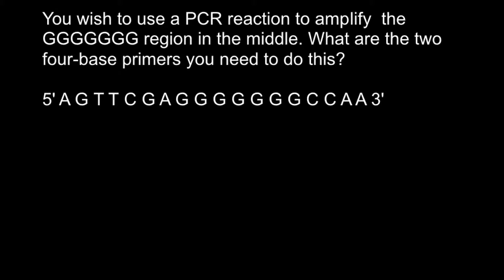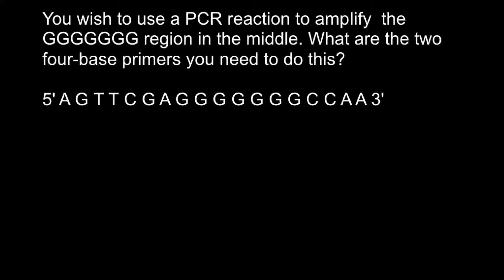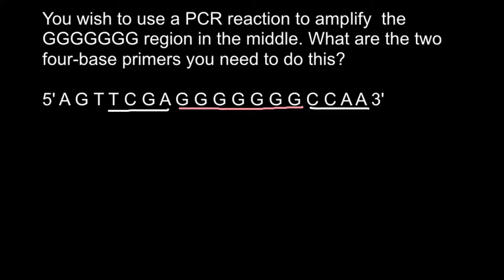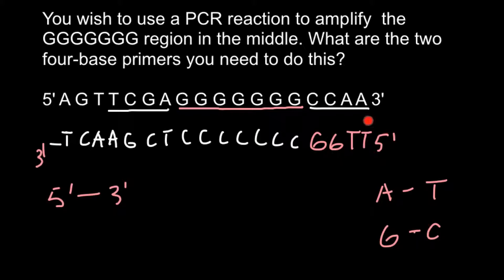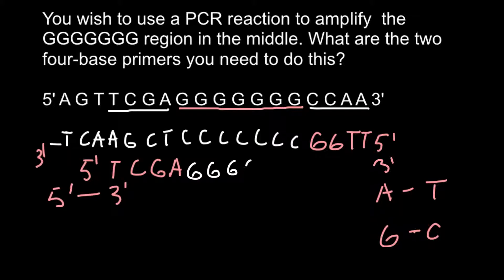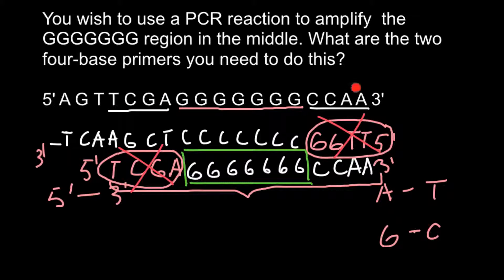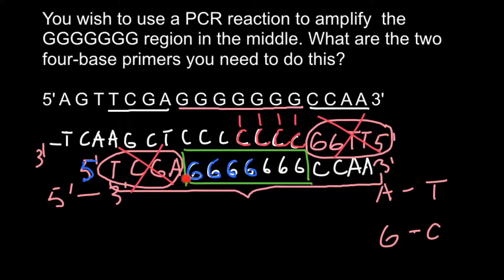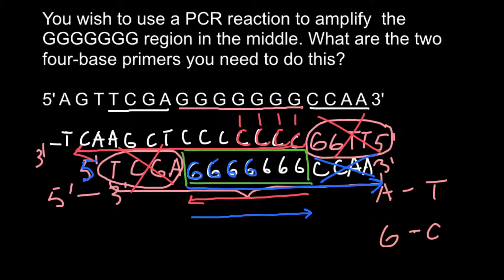How to design primers for PCR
The polymerase chain reaction (PCR) is a technique used in molecular biology to amplify a single copy or a few copies of a piece of DNA across several orders of magnitude, generating thousands to millions of copies of a particular DNA sequence. It is an easy and cheap tool to amplify a focused segment of DNA, useful in the diagnosis and monitoring of genetic diseases, identification of criminals (under the field of forensics), studying the function of targeted segment, etc.

Developed in 1983 by Kary Mullis, PCR is now a common and often indispensable technique used in medical and biological research labs for a variety of applications. These include DNA cloning for sequencing, DNA-based phylogeny, or functional analysis of genes; the diagnosis of hereditary diseases; the identification of genetic fingerprints (used in forensic sciences and DNA paternity testing); and the detection and diagnosis of infectious diseases. In 1993, Mullis was awarded the Nobel Prize in Chemistry along with Michael Smith for his work on PCR.

The method relies on thermal cycling, consisting of cycles of repeated heating and cooling of the reaction for DNA melting and enzymatic replication of the DNA. Primers (short DNA fragments) containing sequences complementary to the target region along with a DNA polymerase, which the method is named after, are key components to enable selective and repeated amplification. As PCR progresses, the DNA generated is itself used as a template for replication, setting in motion a chain reaction in which the DNA template is exponentially amplified. PCR can be extensively modified to perform a wide array of genetic manipulations.